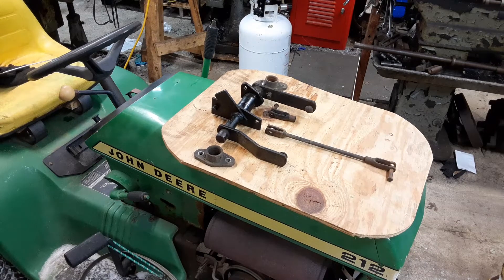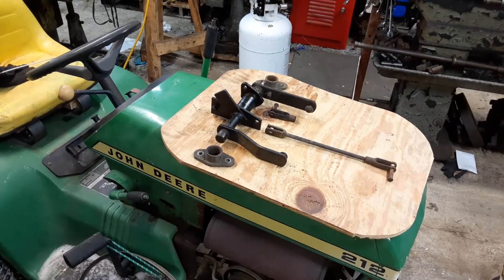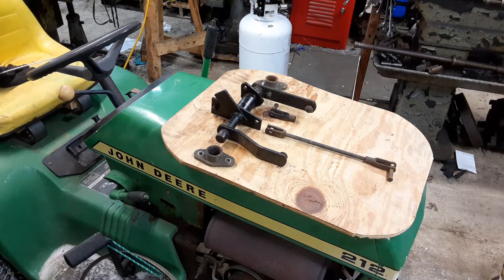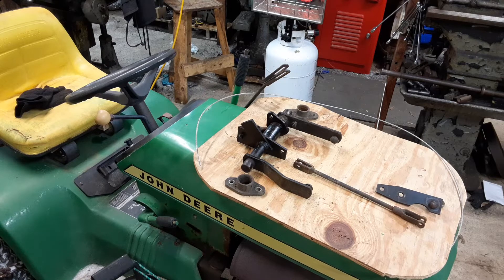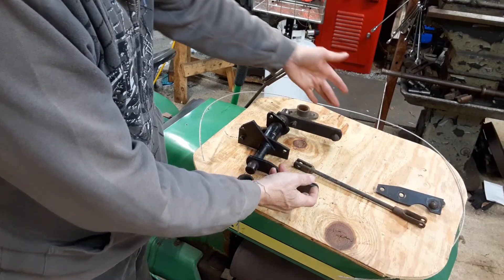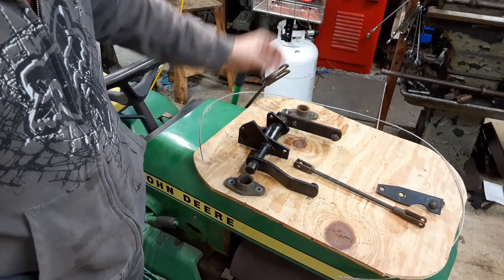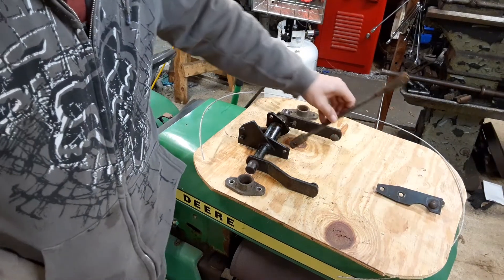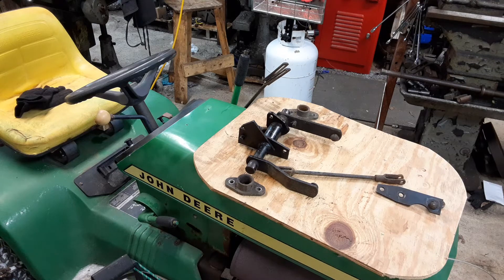john deere 212 lift mechanism debacle